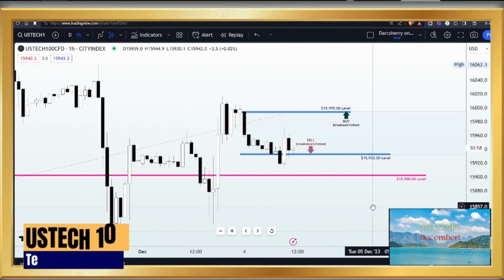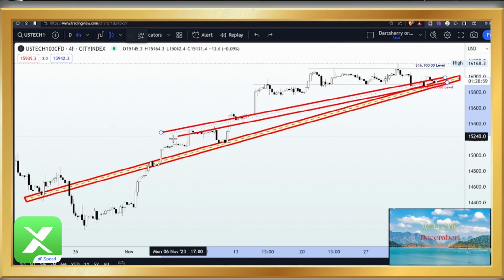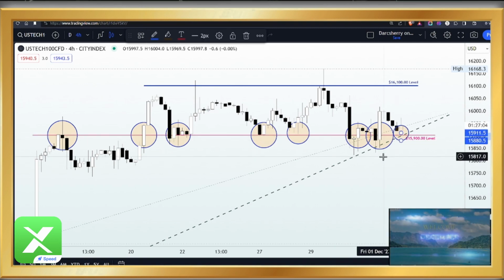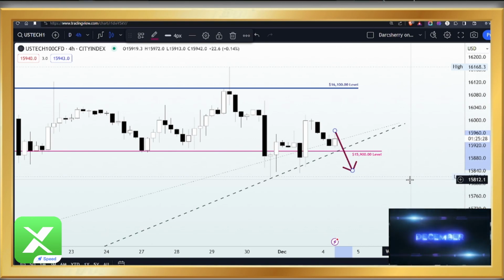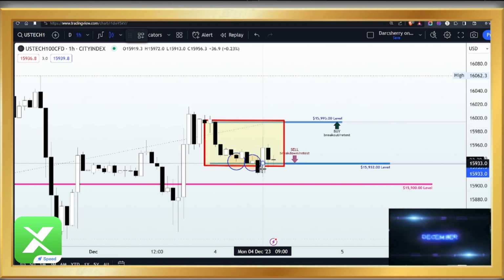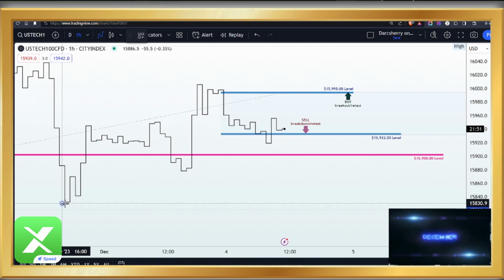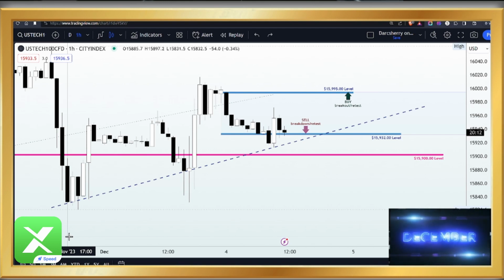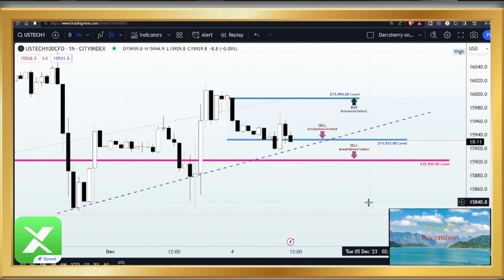XTrend Speed -- USTEC Trading Strategy TODAY | December 5, 2023 | DAILY MARKET ANALYSIS